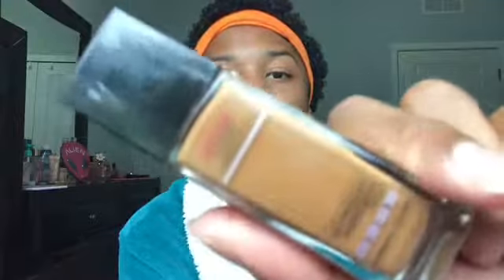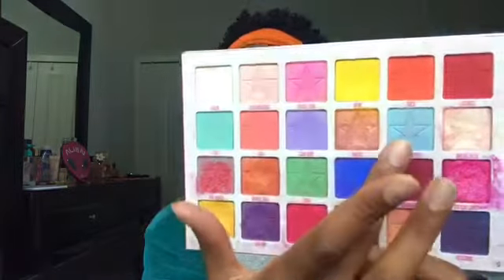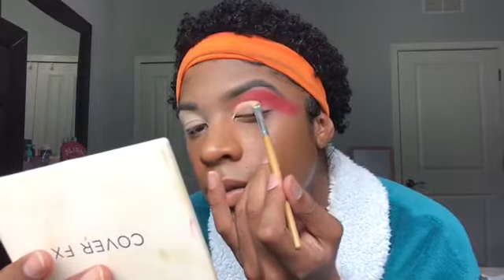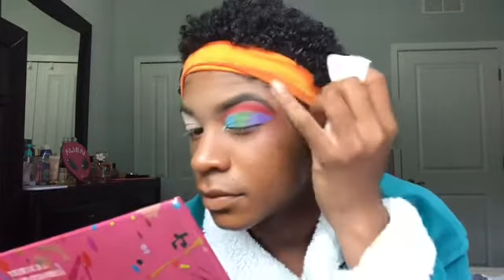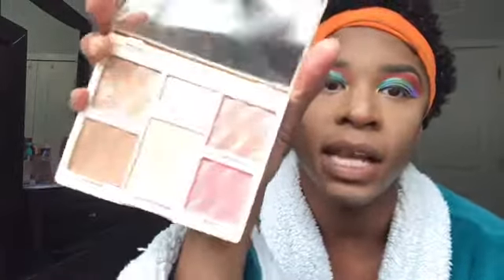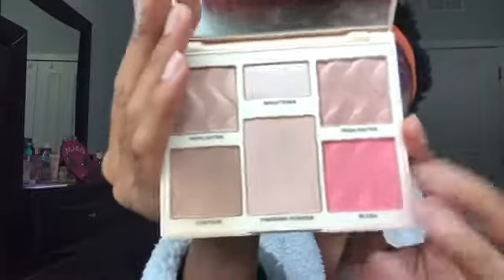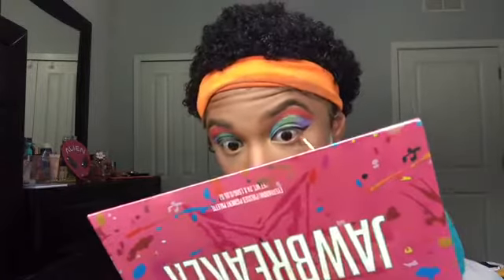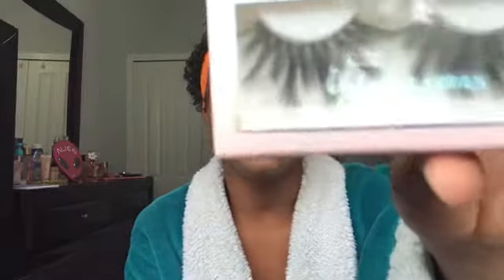GET READY WTIH ME : EASTER MAKEUP !!!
Happy easter everyone!! i know that due to the current situation everyone's plans have either canceled or changed unfortunately due to the virus. I hope all of you are staying in doors and practicing social distancing as hard as it can be especially around the holidays. If you're staying home and have nothing to better to do grab your makeup and come get ready with me as we prepare for easter Sunday festivities! il be enjoying a easter egg hunt and eating good grilled food this sunday to bring in easter, how about you? Muchosss besitos mi amors mwuahhh!!!HAPPY EASTER!

Primer
Foundation - maybelline fitmefoundation In “cocoanut”
Concealer - lagirlcosmetics in “toffee”& L’orielleParis infallible
Setting powder
Contour - Hudabeauty tantour in "tan" &
Bronzer - MilaniCosmetics baked bronzer
Blush - CoverFx Contour pallet
Lips
Brows - anastasiabeverlyhills dipbrowpomade in shade “dark brown”
Eyes - shades from jeffreestarcosmetics
Jumpsuite